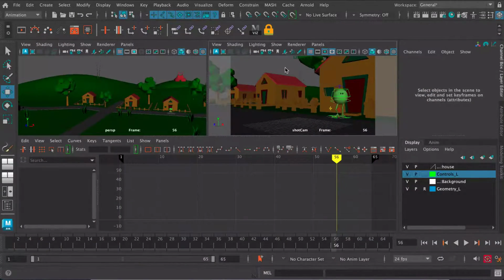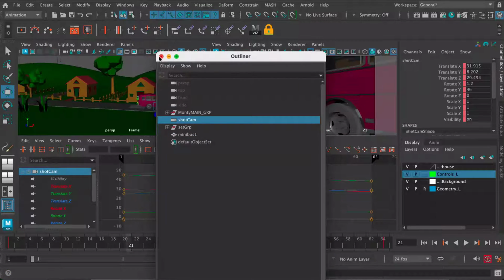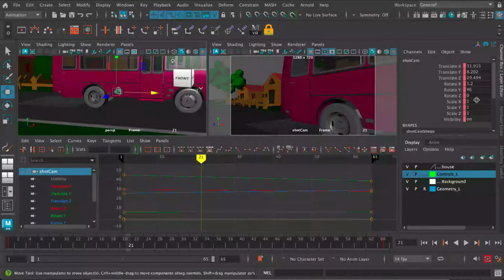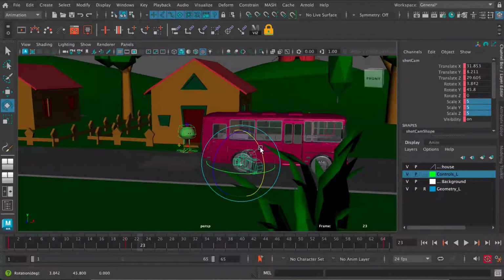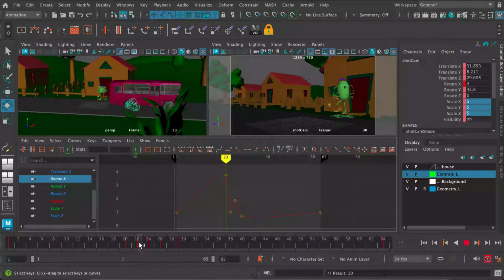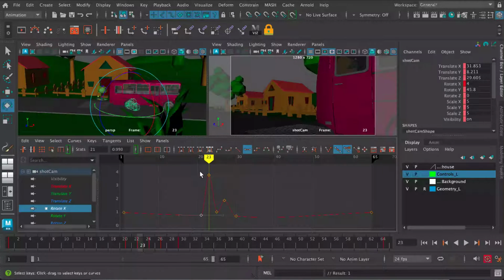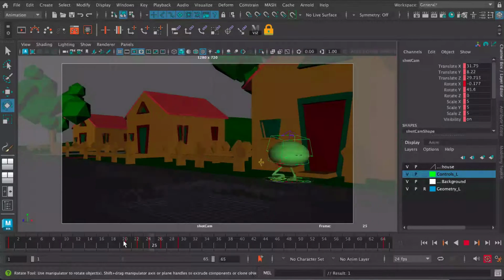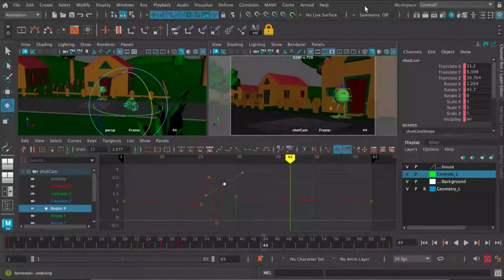Animate a Camera Shake in Maya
Animate a Camera Shake in Maya. Beginner animation tutorial.